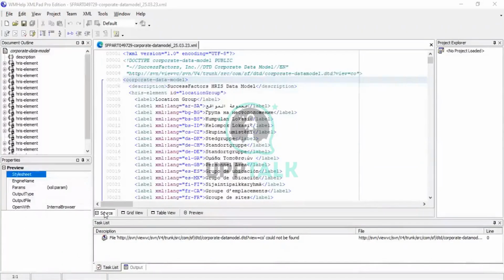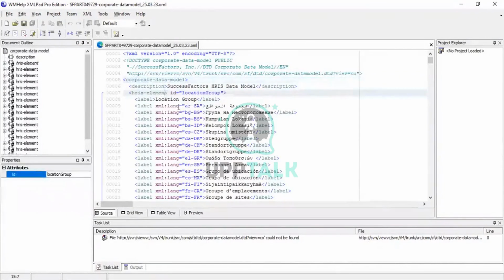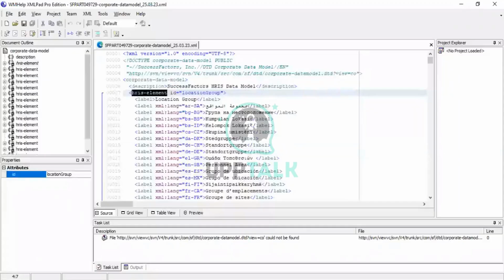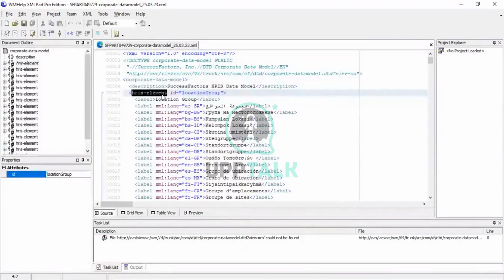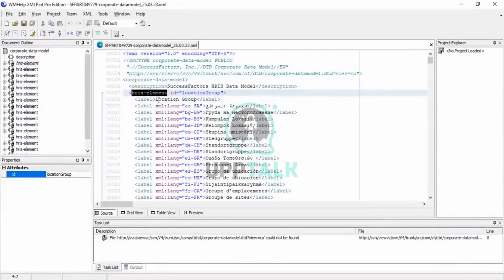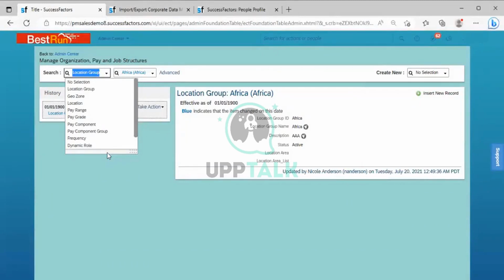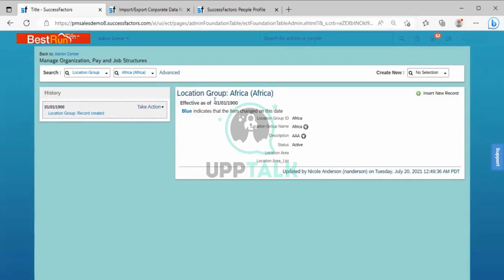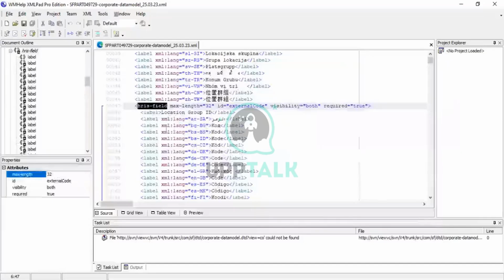Backup of an XML File in SAP SuccessFactors | SAP SuccessFactors Tutorials For Beginners | Upptalk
1. Open the downloads folder and locate the file to be copied.
2. Make a practice of backing up the original file before making any changes.
3. Rename the file by adding the date, giving it a unique name.
4. Open the XML file and focus on the source and table view tabs.
5. The company ID can be found in the version history.
6. HRIS element and HRIS field are the foundation objects and fields in the XML.
7. In the XML, the HRIS element is divided into ID and label.
8. The ID name should not be changed as it is the standard one by default.
9. Changes can be made to the label part of the HRIS element.
10. The label in the XML is the English text and has translations in other languages if available. in SAP SuccessFactors.